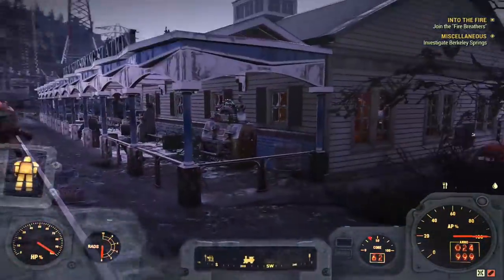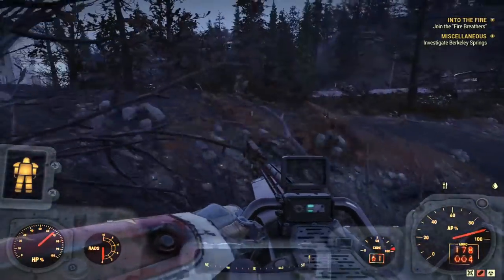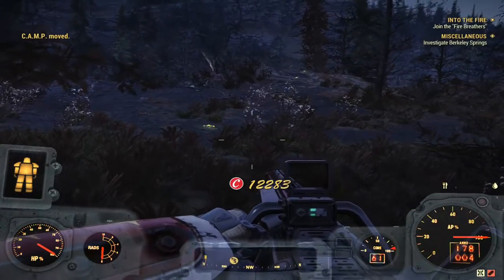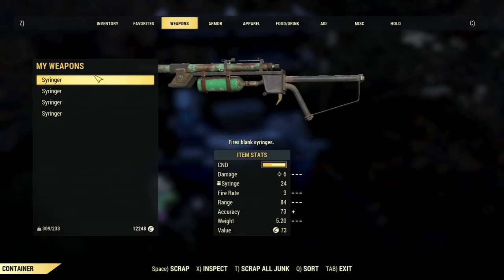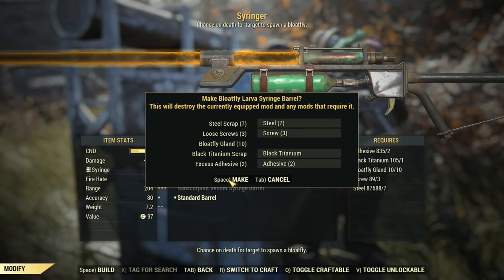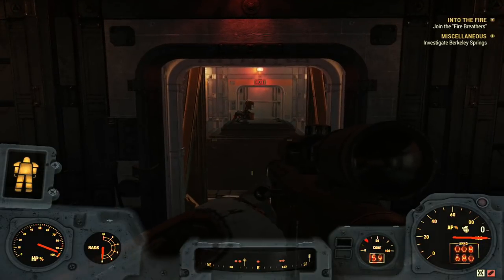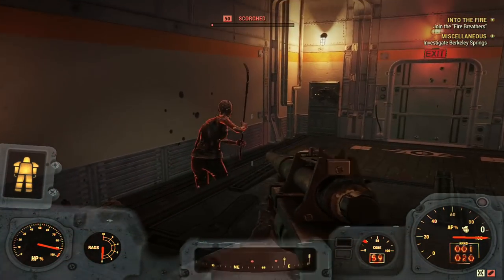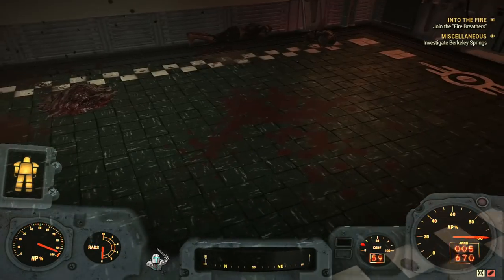Fallout 76 New Unlimited Acid Exploit Farm! *AFTERPATCH* Easy XP, Junk, And Legendary Can Spawn!!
Hey, in today's video I am going to show you how to do the acid exploit farm on Fallout 76! If you are not aware, Bethesda had stopped us from inflicting damage on the Brahmin. We can no longer farm acid at camps until now!
▶️Glitching History:
⭐Favorite Lists of Glitches that Should Work as of August 12th, 2021!⭐